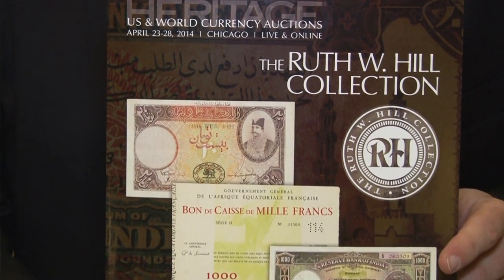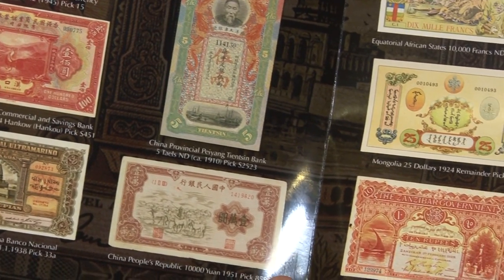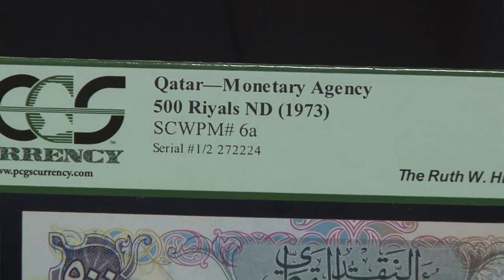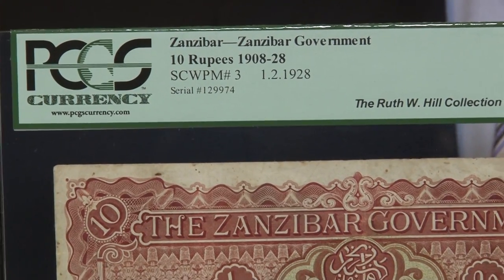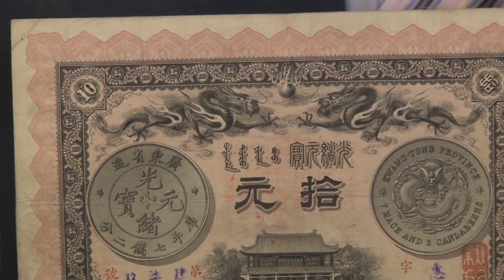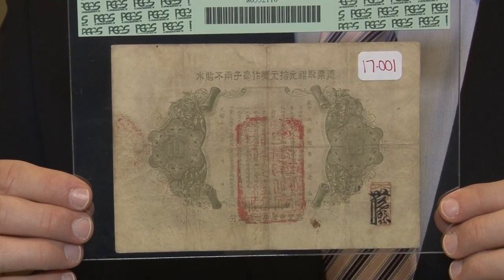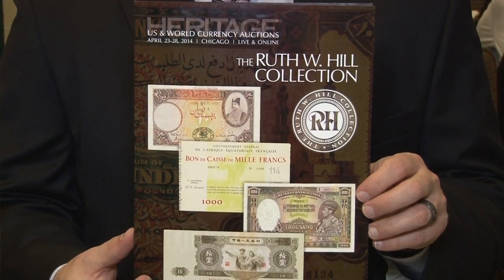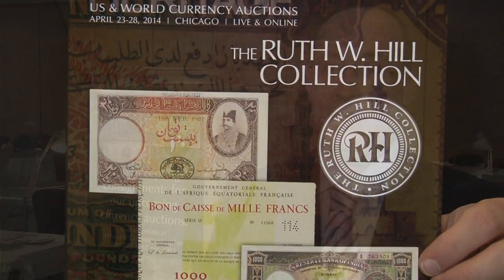Heritage Auctions to Sell the Ruth W. Hill Collection of World Paper Money. VIDEO: 4:07.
Dustin Johnston, Heritage Auctions, Interviewer: David Lisot, CoinWeek.com.
Ruth Hill assembled one of the largest and most complete collections of world paper money ever assembled. She was involved with many collector organizations including the International Bank Note Society. She recently passed away and Heritage Auctions will be selling her collection. Hear and see examples of what will be included in this historic sale.
More news and video about precious metals, coin and paper money collecting